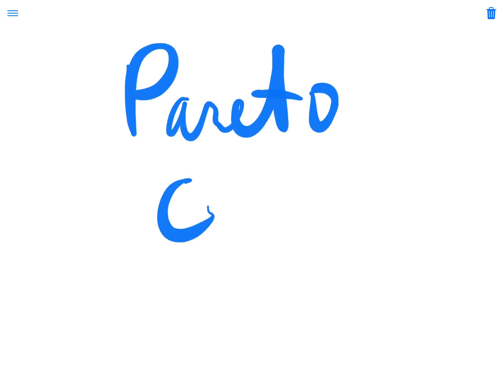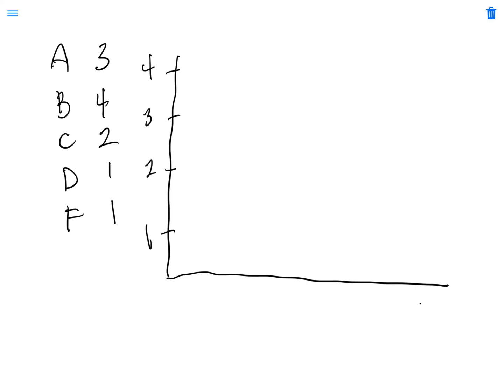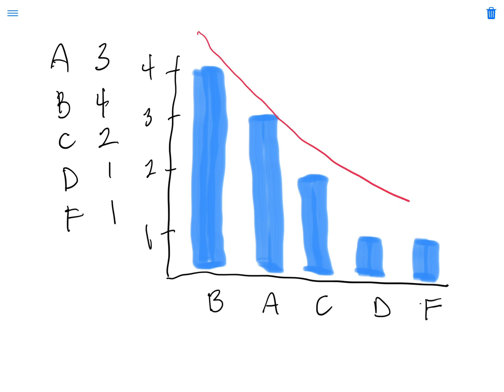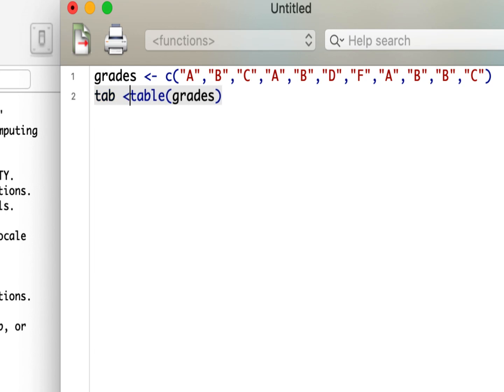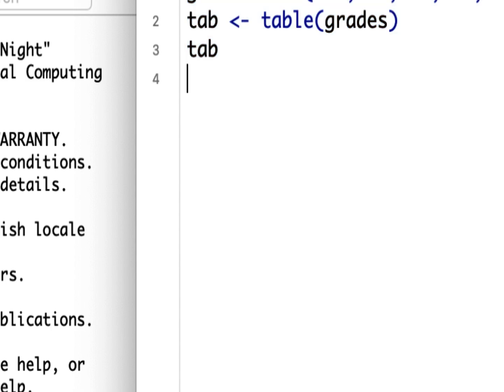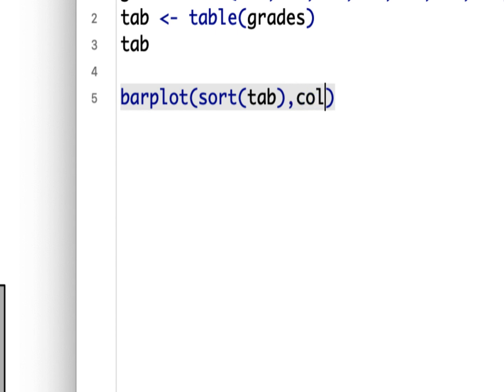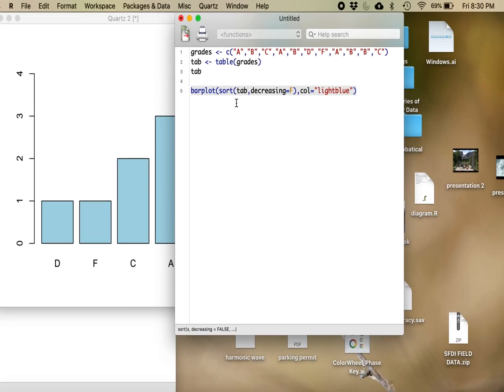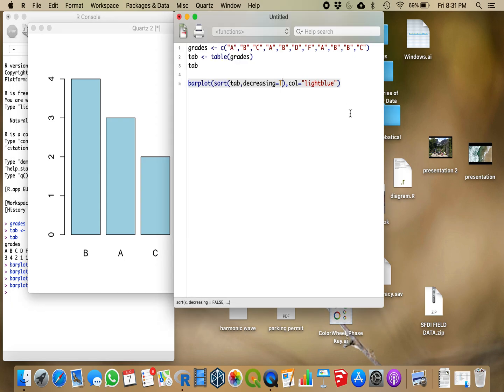4.3 Pareto Charts in R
Simple demonstration on how to create Pareto charts in the R statistical environment.